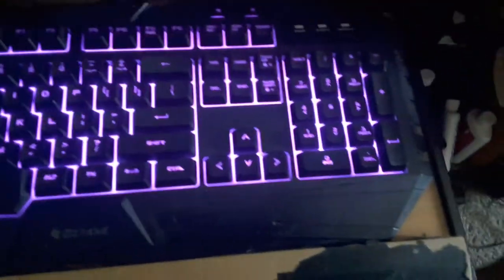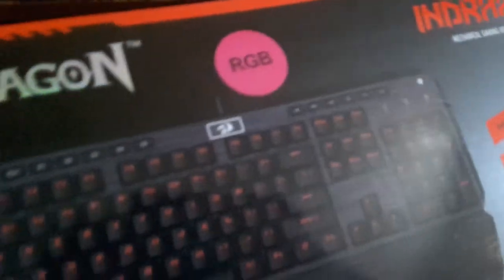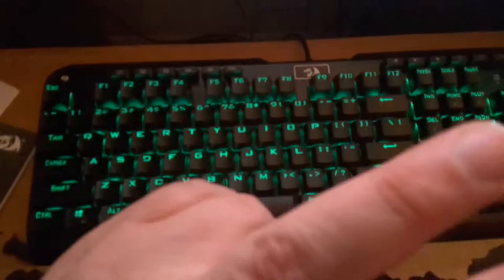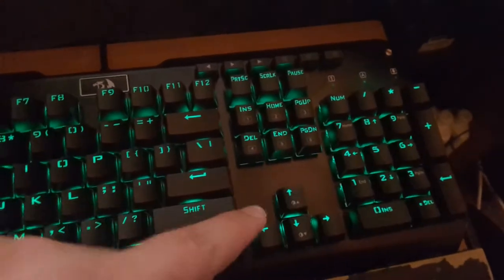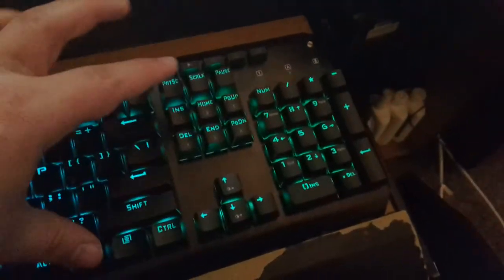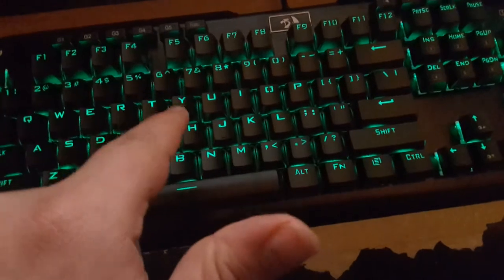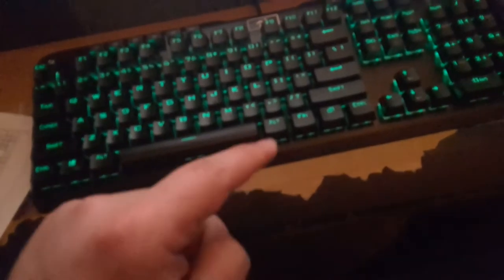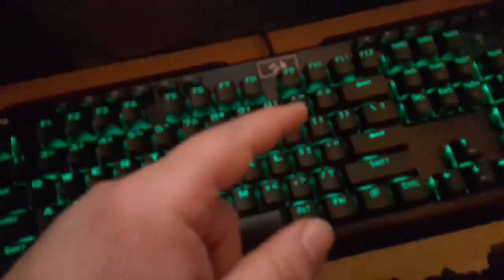Redragon Indrah RGB mechanical keyboard video review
My first mech keyboard!